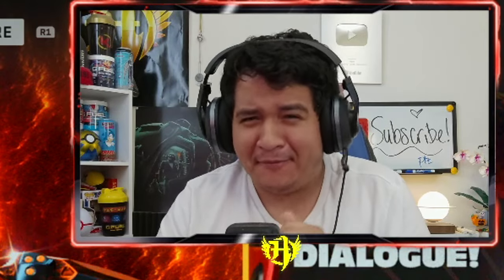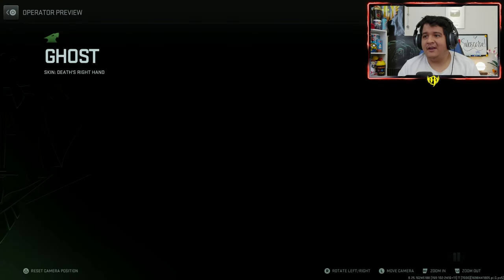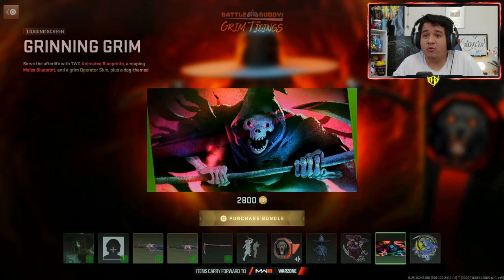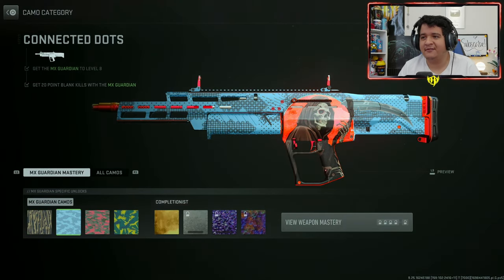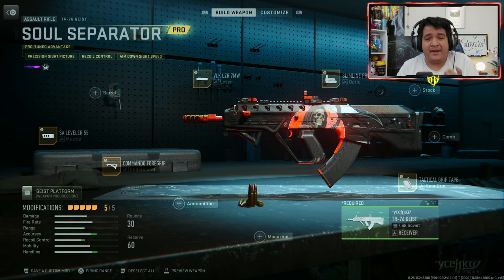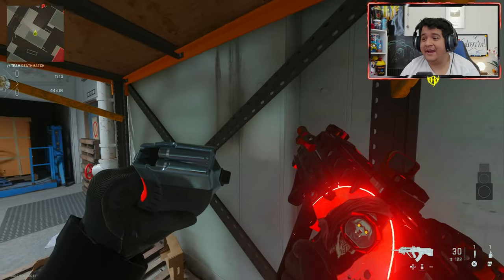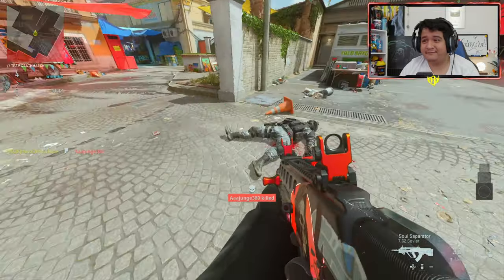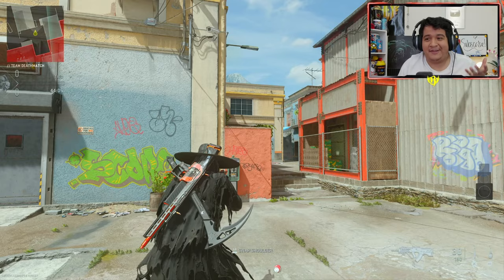NEW BATTLE BUDDY GRIM TIDINGS TRACER PACK 💀 REAPER FINISHERS MW2 WARZONE MW3 (Soul Separator TR76)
NEW Tracer Pack LILITH OPERATOR BUNDLE 😈 DAUGHTER FINISHER MW2 Warzone MW3! (Blood Petal TR 76 Geist

NEW Tracer Pack DOOM BUNDLE 💥 VINTAGE PIXEL SPRAY EFFECT in MW2 WARZONE! Super Shotgun Lockwood 300

FREE Call of Duty Warzone COMBAT PACK SHOGUN Bundle (MW2 PS Plus Exclusive Pack 6 MW2)

NEW Tracer Pack WITCHCRAFT BUNDLE w STRANGER THINGS FINISHER on MW2 WARZONE DMZ! Spellcaster SP-X 80

NEW Tracer Pack BLUNT FINGERS BUNDLE w POTHEAD EFFECT 🍁 MW2 WARZONE DMZ! (Weed Eater Iso 45)

NEW Tracer Pack TOMB RAIDER OPERATOR BUNDLE is WILD in MW2 WARZONE DMZ! Lara Croft (Mythic Defender)

*NEW* Tracer Pack HIPPIN HOPPIN BUNDLE w MIC DROP EFFECT 🎤 on MW2 WARZONE DMZ! (Cap Lachmann Sub)

NEW Tracer Pack 21 SAVAGE OPERATOR BUNDLE w SLAUGHTER EFFECT 🔪 on MW2 WARZONE DMZ (Red Opps Bas P)

NEW Tracer Pack NICKI MINAJ OPERATOR BUNDLE is WILD on MW2 WARZONE DMZ! (The Baddest Cronen Squall)

*NEW* MW2 PRO PACK GUNSLINGER GHOST BUNDLE w FREE 2400 COD POINTS on WARZONE DMZ! Store Pro Pack 7

FREE Call of Duty Warzone COMBAT PACK SHADOW Bundle (MW2 PS Plus Exclusive Pack 5 MW2)

NEW SNOOP DOGG RETURN OF THE SHIZZLE BUNDLE 🚬 w/ 420 TRACERS in MW2 WARZONE! Life Of Da Party Taq 56

NEW Tracer Pack DARK RITUALS 3 BUNDLE w GLYPHIC EFFECT on MW2 WARZONE DMZ! (To Dust FR AVANCER)

NEW Tracer Pack IZZY OPERATOR BUNDLE in MW2 WARZONE DMZ w/ SUPER ANIME EFFECT (New Blood Iso Hemlock

MW2 OG SOUNDS 🔊 NEW THROWBACK AUDIO PACK BUNDLE in WARZONE 2/DMZ (Lachmann Classic Sub MW2 Store)

MW2 KING RICHES EFFECT 👑 NEW Tracer Pack CDL 2023 CHAMPS BUNDLE in WARZONE 2 (Diamonds M4 MW2 Store)